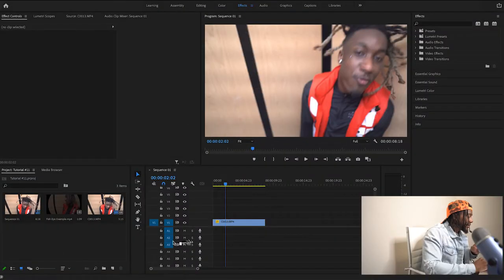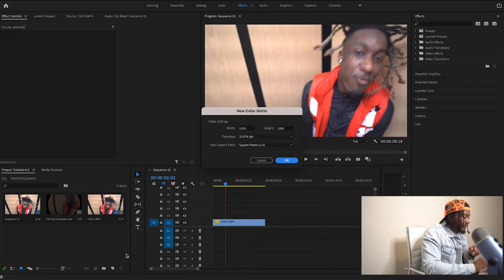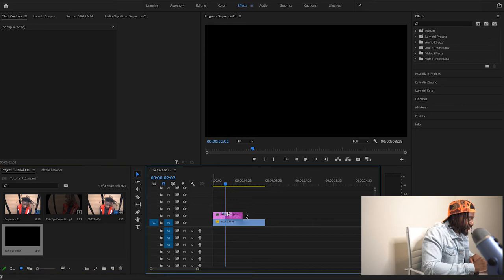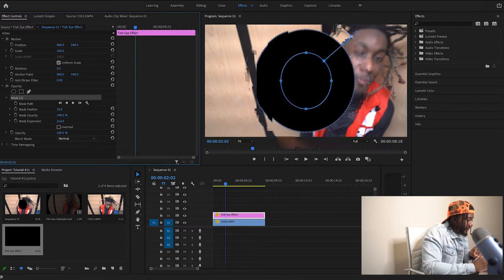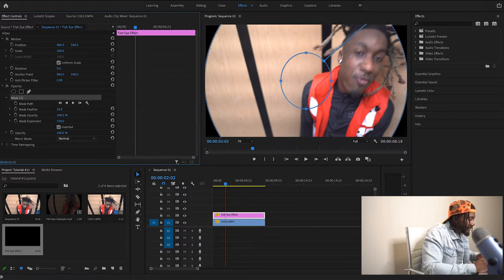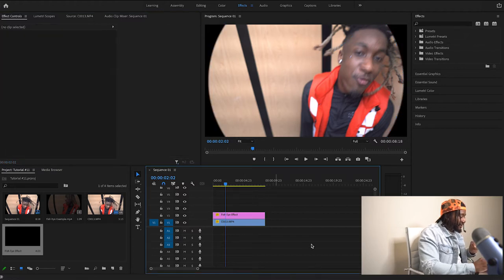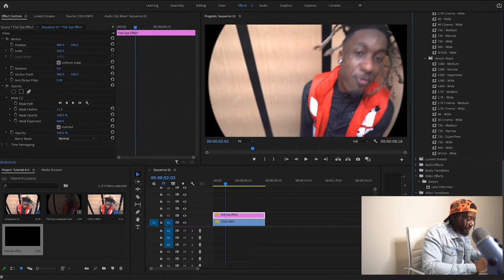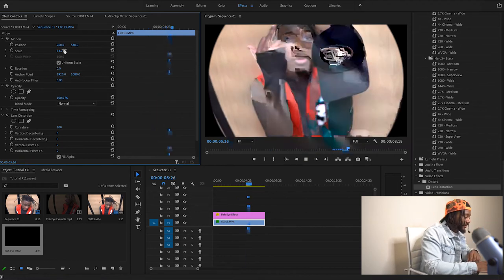FishEye Lens Effect? [Premiere Pro]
FishEye Lens Effect

*Comment some effects below that you guys would want to see*

SHOW LESS